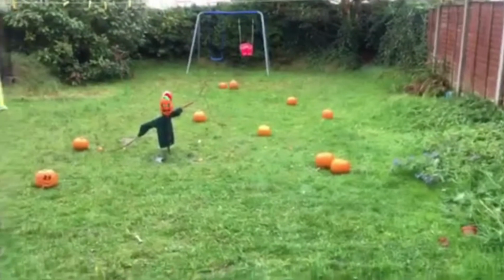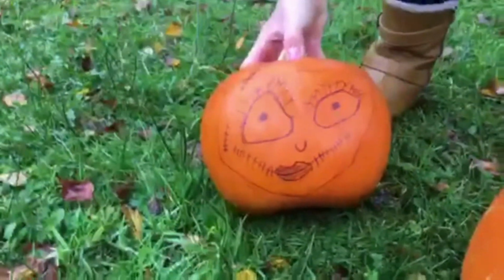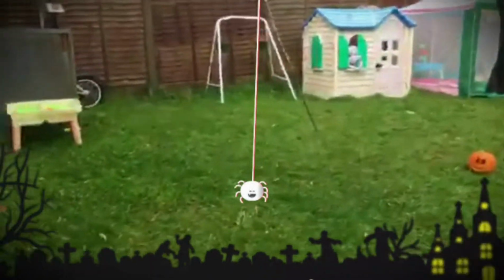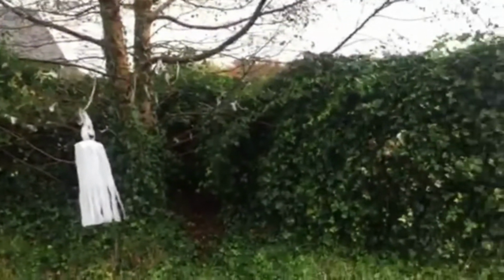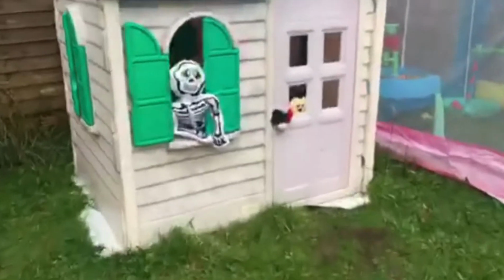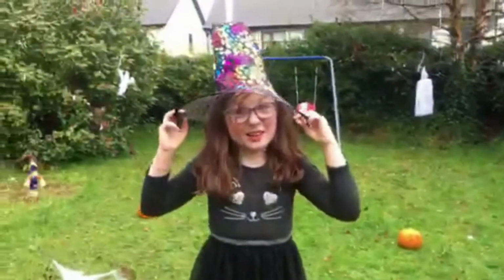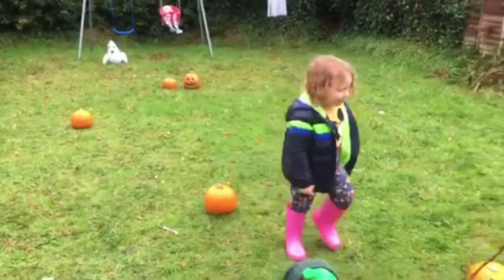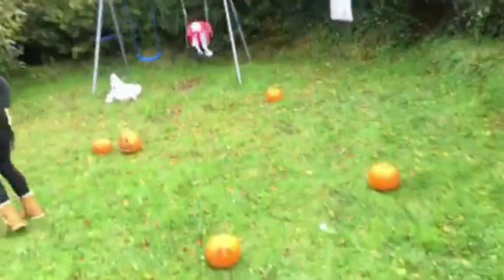Homemade Pumpkin Patch ! Spooky Garden for my Brother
This is my Homemade Pumpkin patch! I made this spooky Garden especially for my little brother Reed who LOVES Halloween. With all the restrictions going on this year we can't visit a pumpkin patch as we had planned. Next best thing was to create our very own homemade pumpkin patch! we put a few other spooky things in our garden as well to make it as scary and Halloweeny (is that a word ?! lol) as we could.
What do you think of our Homemade Pumpkin Patch ?